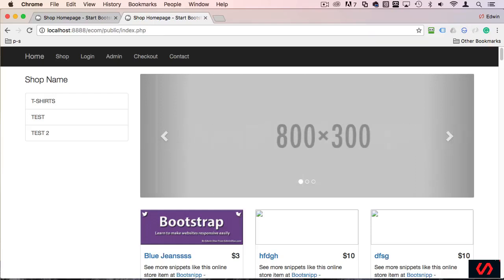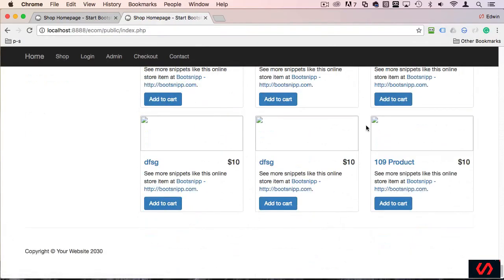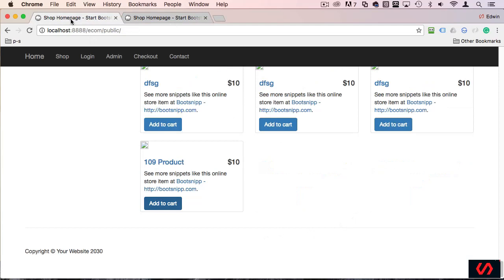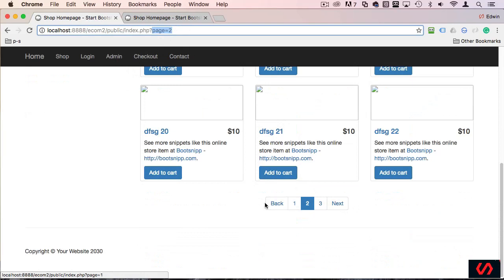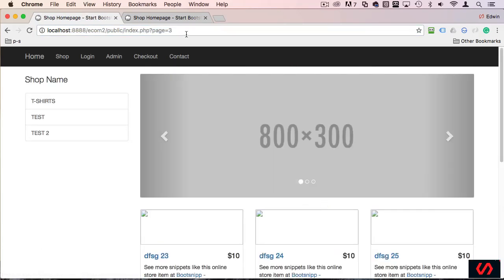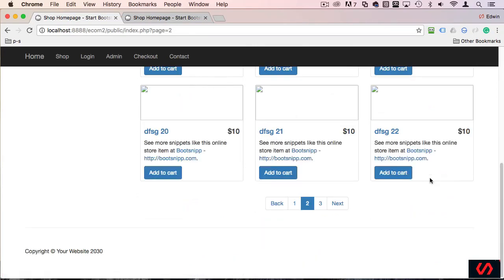134 Intro English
EXTRA FEATURE Pagination,
Requirements
All Students Should know the following
HTML
VARIABLES
ARRAYS
FUNCTIONS
LOOPS
POST and GET REQUEST
MYSQL
Description

MORE MONEY ……